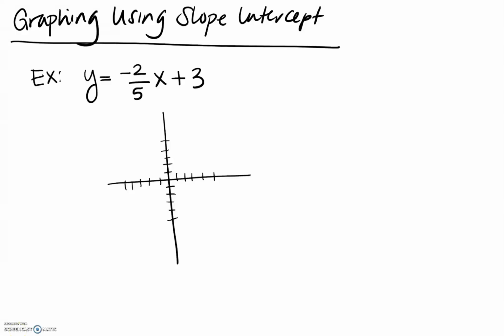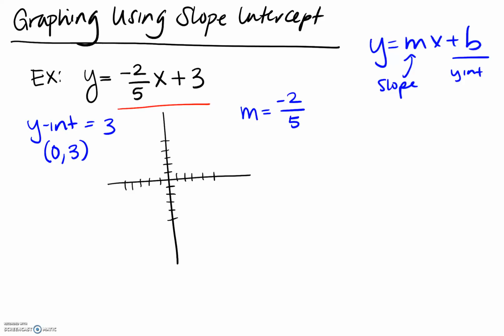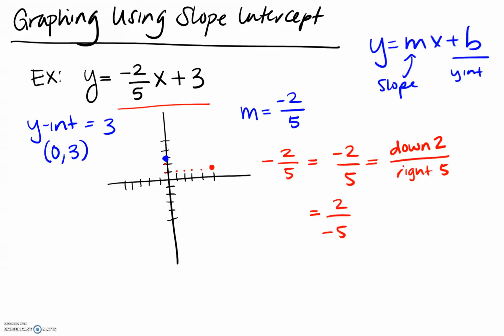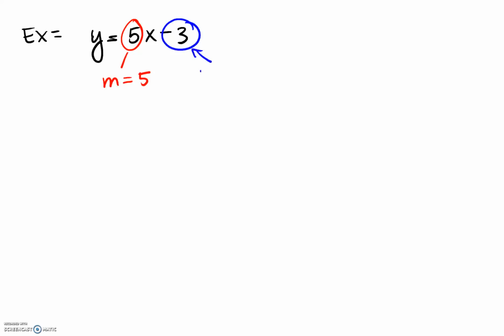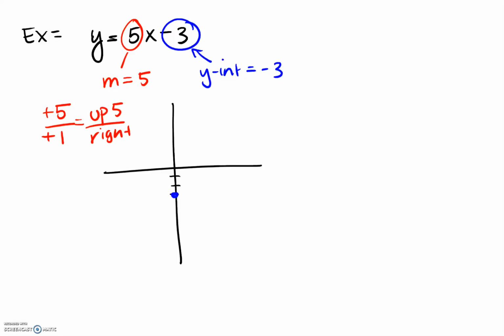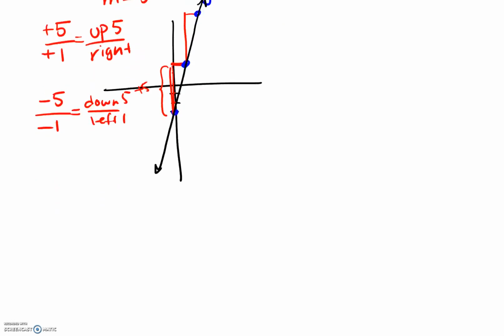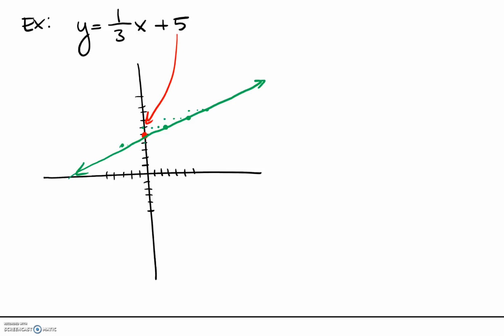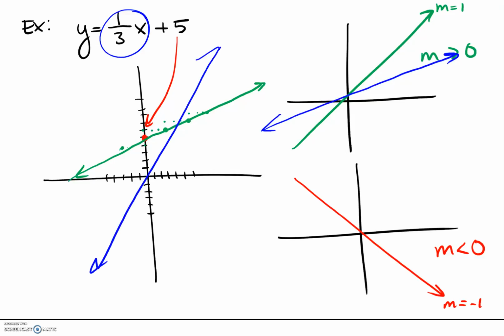Math 92 - Graphing Using Slope Intercept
8.4 Graphing using slope intercept form.